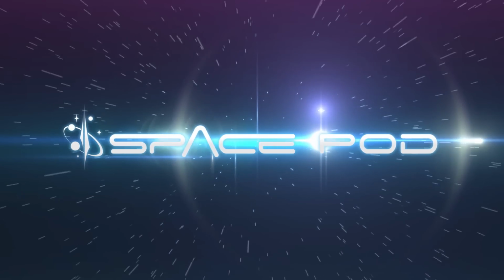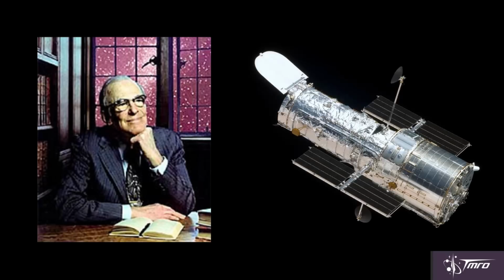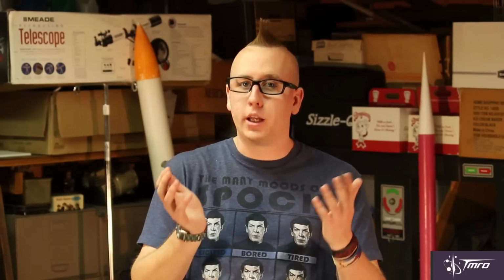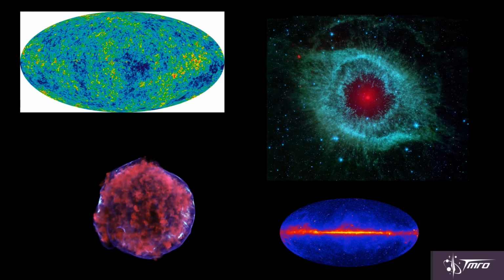TELESCOPES...IN...SPACE!!! - Space Pod 08/21/15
TMRO Chief Astronomer Jared Head shows a few of the reasons why space telescopes are the way to go when it comes to the most accurate astronomical data you can get.

TMRO Space Pods are crowd funded shows. If you like this episode consider contributing to help us to continue to improve. for information, goals and reward levels. Don't forget to check out our weekly live show campaign as well over